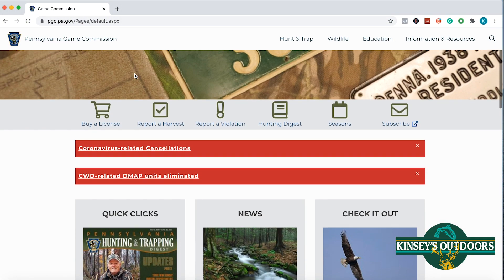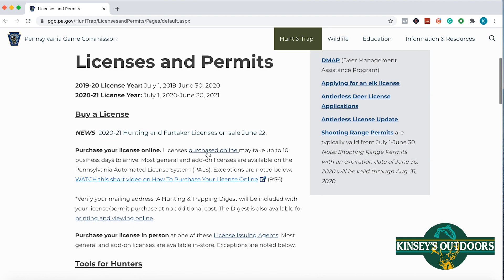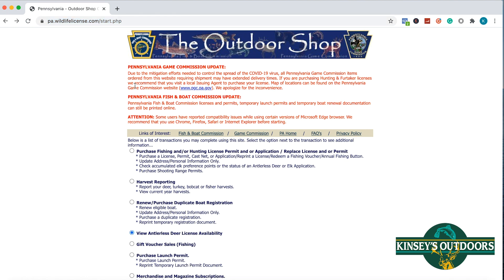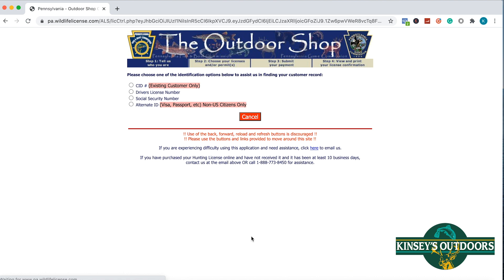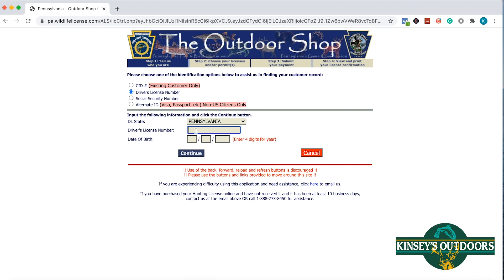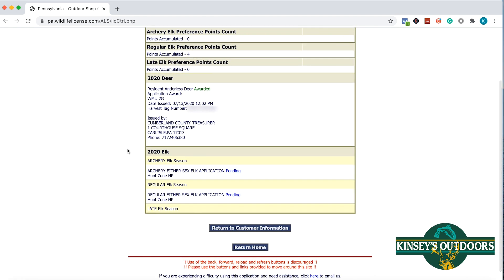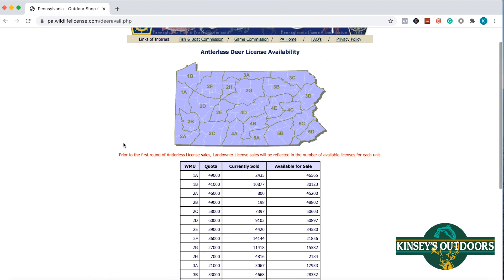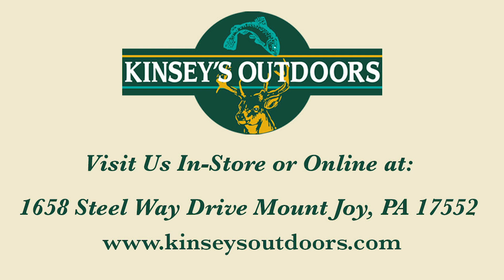How To Check The Status of Your Pennsylvania Antlerless Deer Tag Application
Checking the status of your Pennsylvania antlerless deer tag application allows you to not only see if you’ve been awarded an antlerless tag, but also which WMU if you’ve been awarded.

In checking the status of your antlerless deer application online, you can help ease your mind in between submitting your PA Antlerless Deer Application and finally receiving your antlerless deer tag in the mail.

In this video, we’ve outlined how you can check the status of your Pennsylvania Game Commission antlerless deer application status online.

We’ve also listed how to check the antlerless deer tag availability which includes total allocation, tags sold, and antlerless tags remaining by WMU.

Read Kinsey's Outdoors full article on How To Check The Status of Your Pennsylvania Antlerless Deer Tag Application